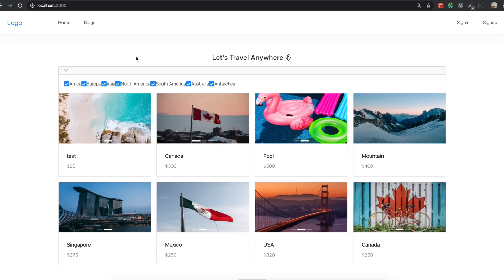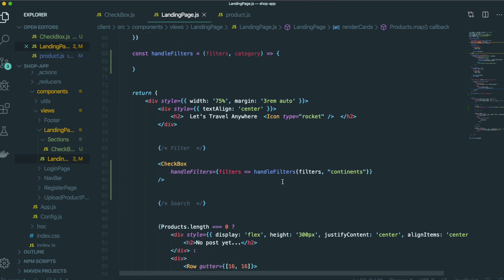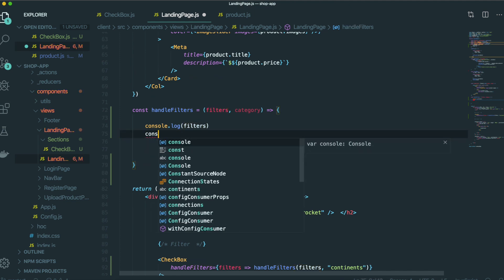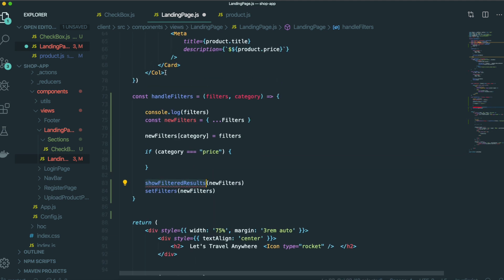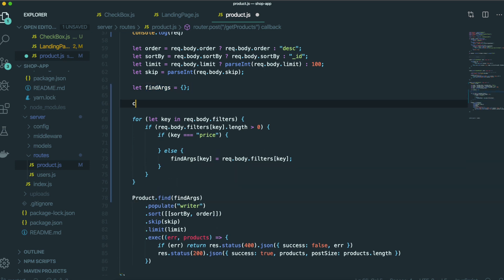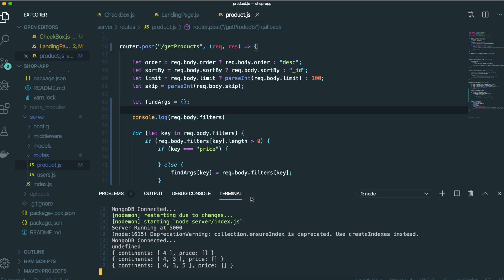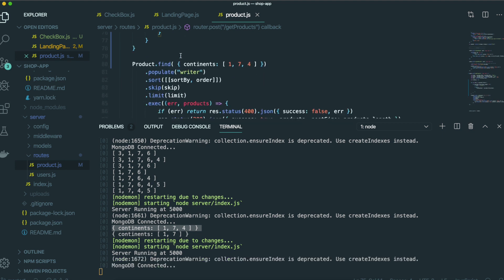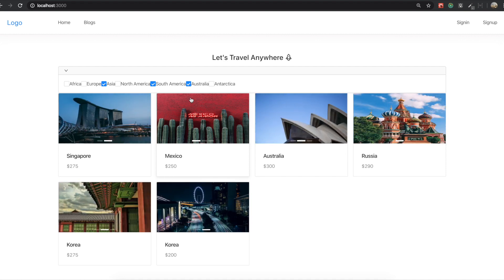Online Shop Clone #10 Filter Feature with CheckBox(2) ( React Project , MERN Stack )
React Project , MERN Stack,  E-Commerce Clone
GIt Repository: